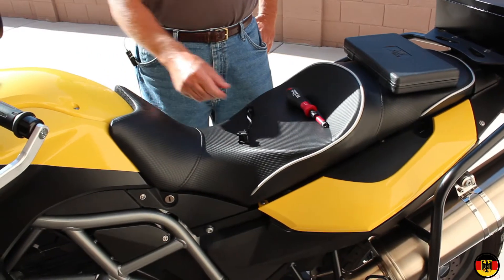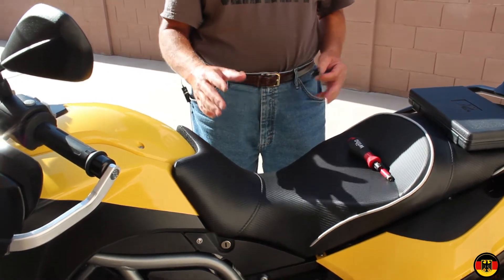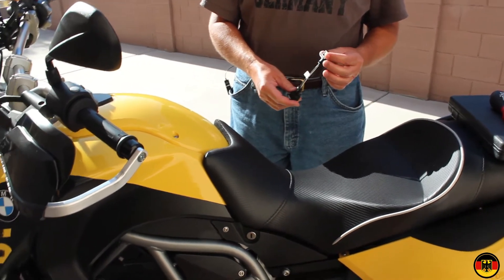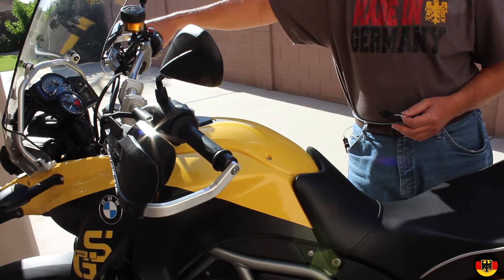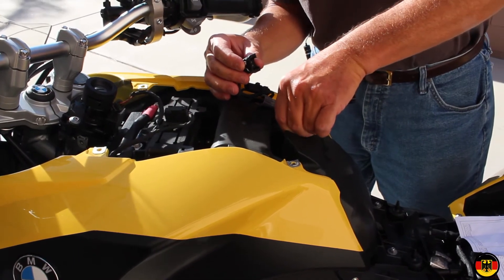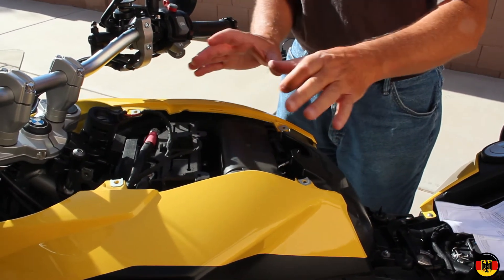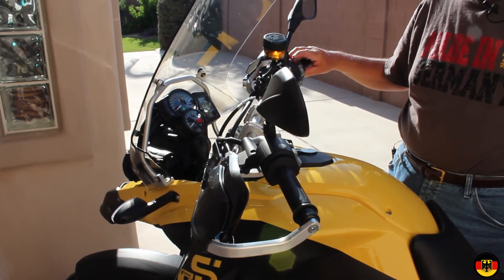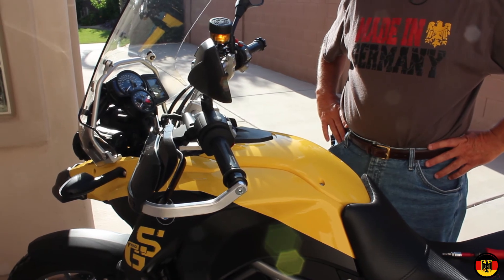BMW F650GS Twin SOL2 Accelerator Installation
sol2.be